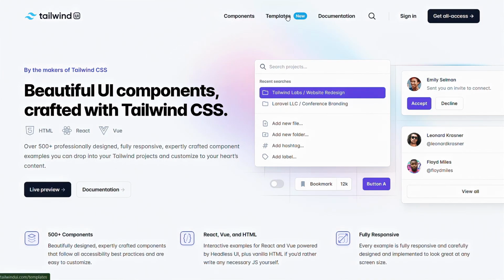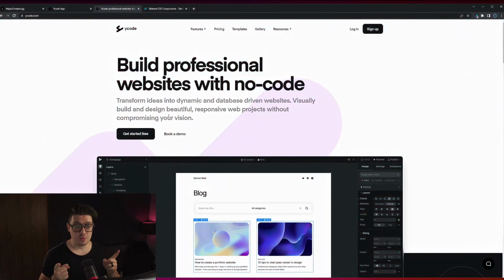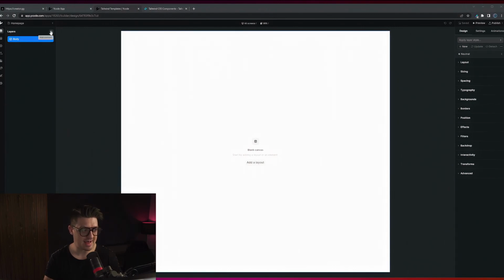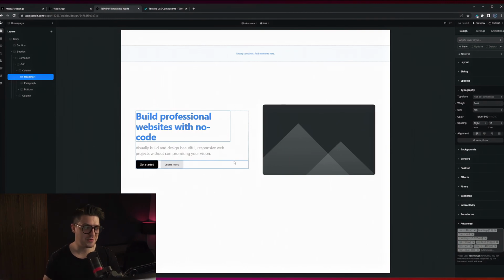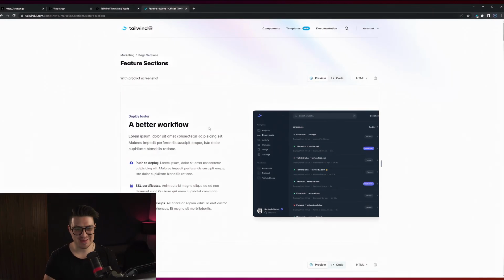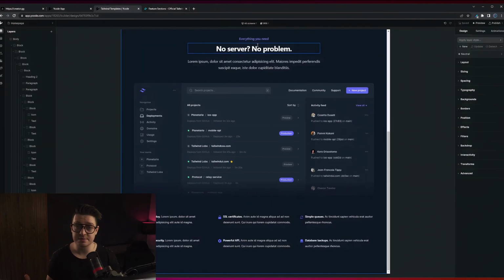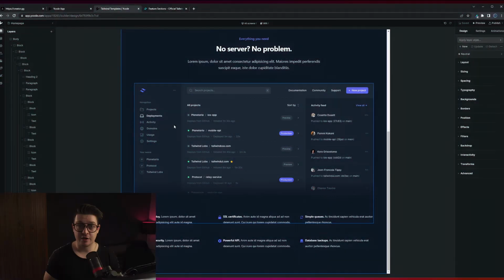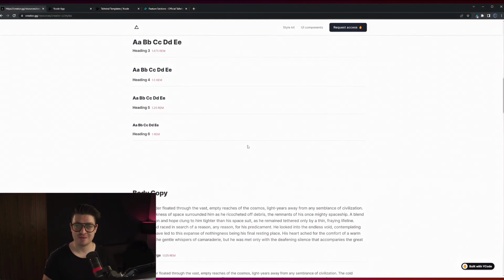Importing TailwindCSS Templates: Effortless Website Design without Coding Skills!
In this video I'm going to walk you through importing native tailwindcss templates into a nocode platform called Ycode.

Looking to kickstart your own webdesign project? Get access to all of the tools, templates and resources you see in this video at 🔥🔥